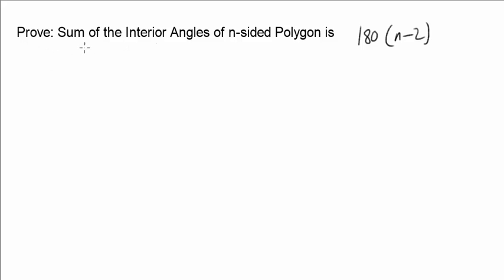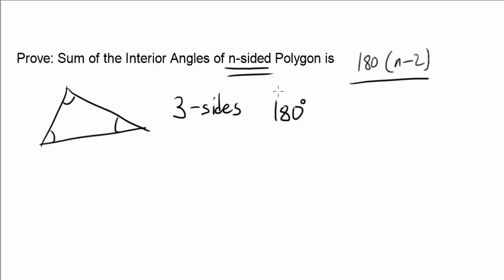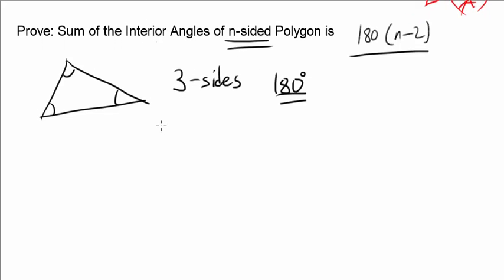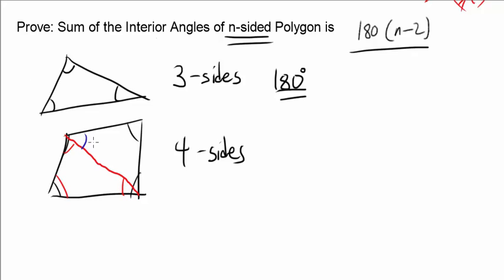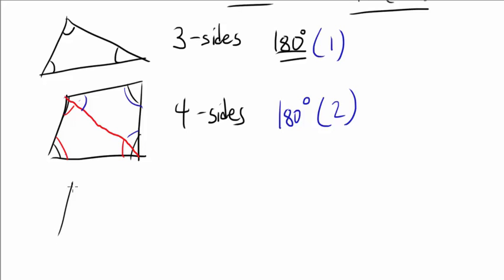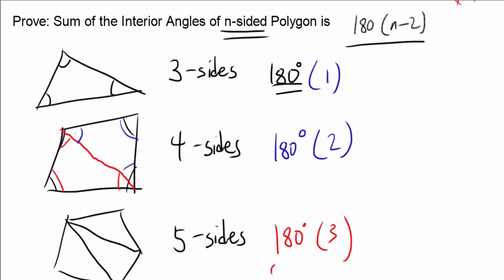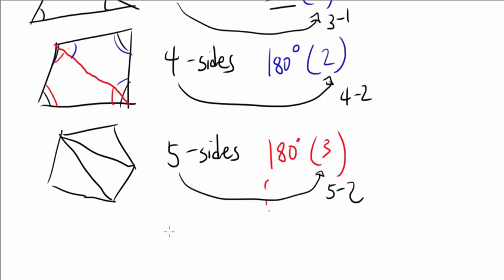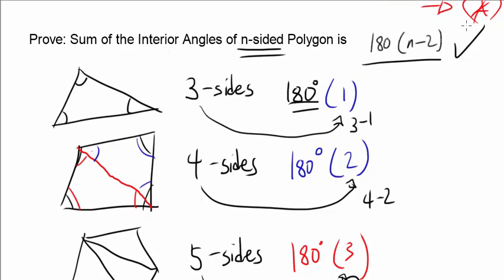Prove: Sum of Interior Angles of Polygon is 180(n-2)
Let's chop some polygons into triangles and examine the sums of their interior angles!